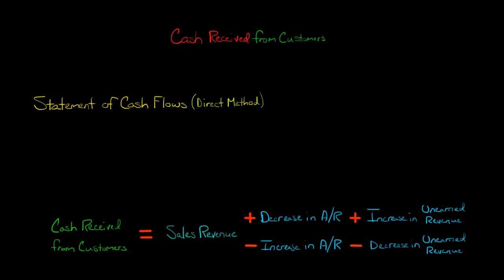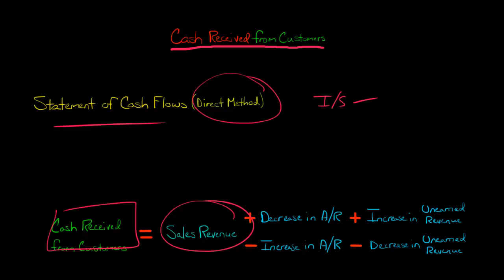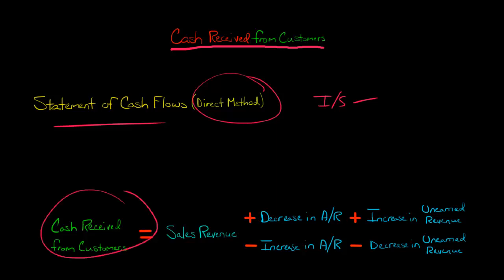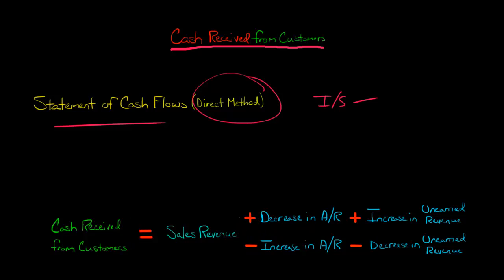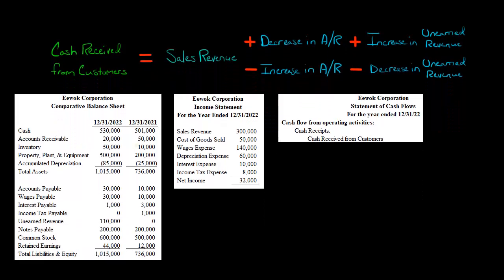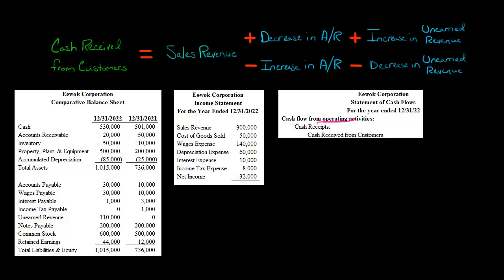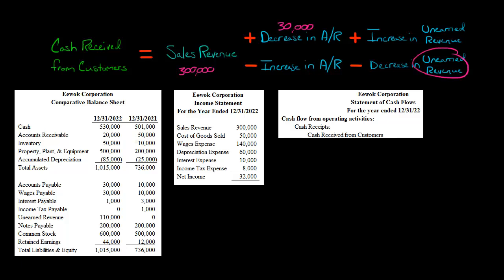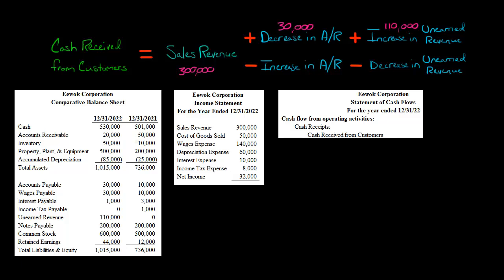Cash Received from Customers (Direct Method Statement of Cash Flows)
This video shows how to calculate the cash received from customers for the operating section of the Statement of Cash Flows when a company uses the direct method.

You obtain the cash received from customers by converting the sales revenue from the Income Statement to a cash-basis.  This is done using the following formula:

Cash Received from Customers = Sales Revenue + Decrease in Accounts Receivable - Increase in Accounts Receivable + Increase in Unearned Revenue - Decrease in Unearned Revenue—
ACCESS INDEX OF VIDEOS
CONNECT WITH EDSPIRA
CONNECT WITH MICHAEL
ABOUT EDSPIRA AND ITS CREATOR